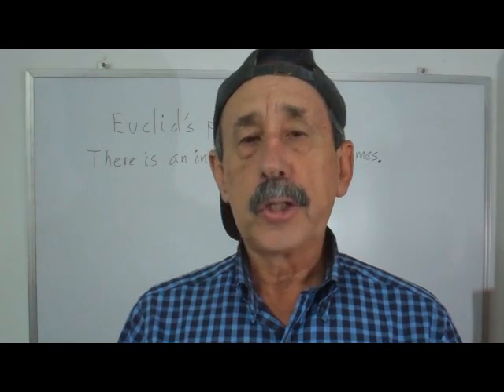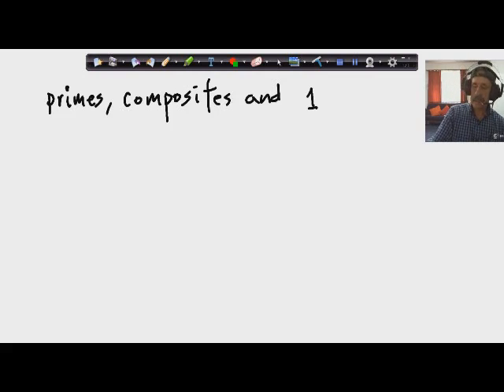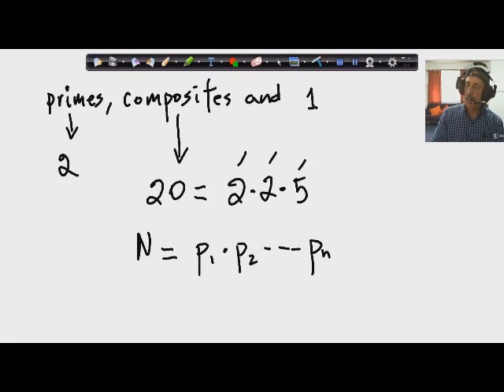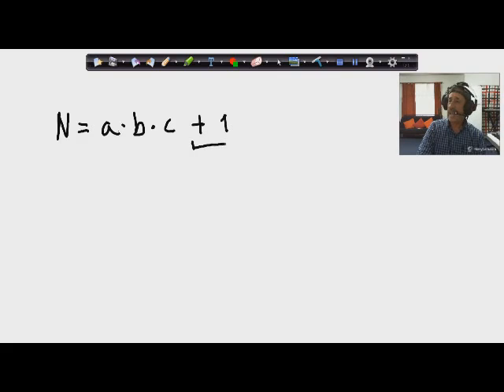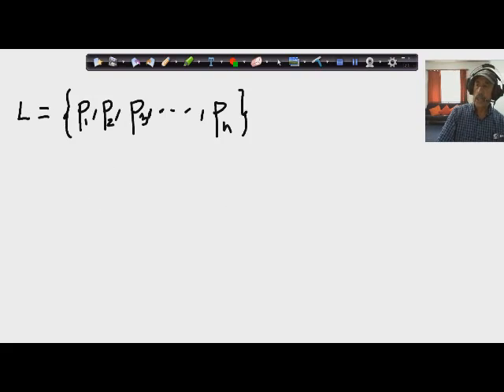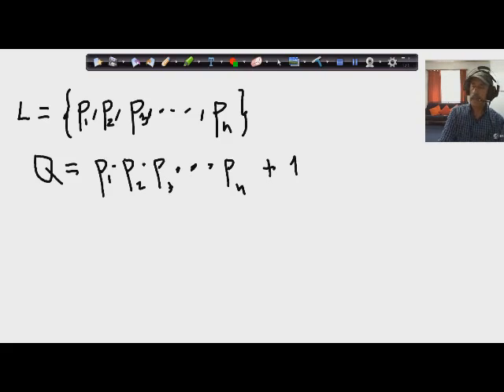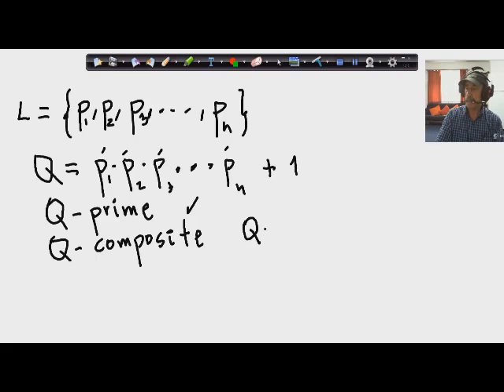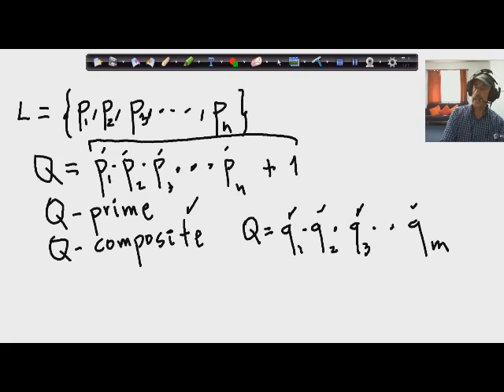Euclid's proof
Infinitude of prime numbers. Euclid's proof. One of the most beautiful and simple proofs in mathematics that asserts that no finite list of primes can contain all primes.